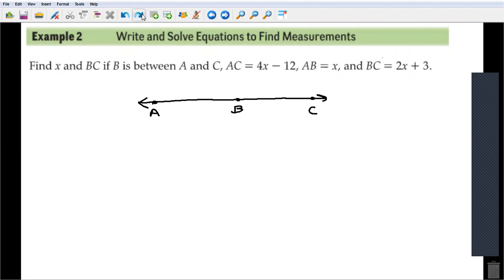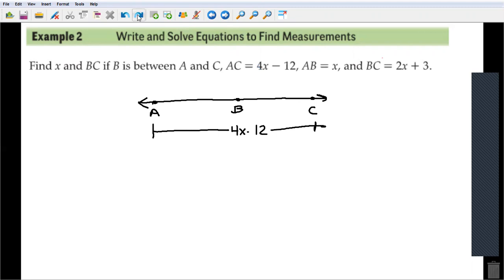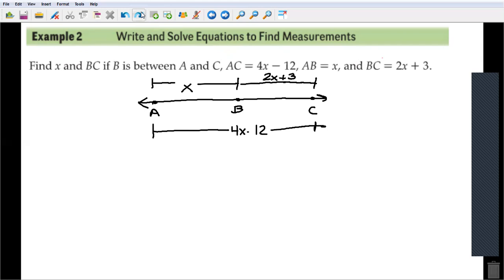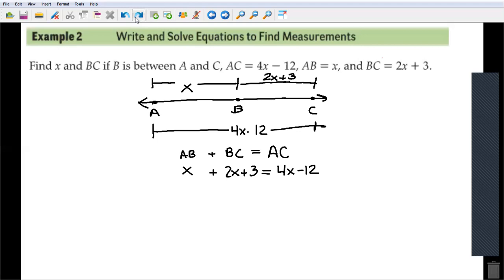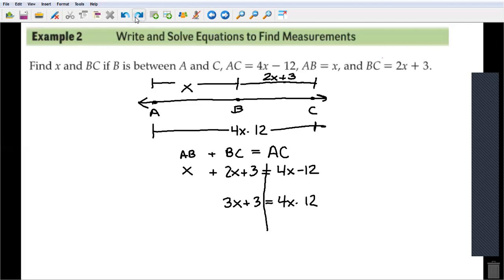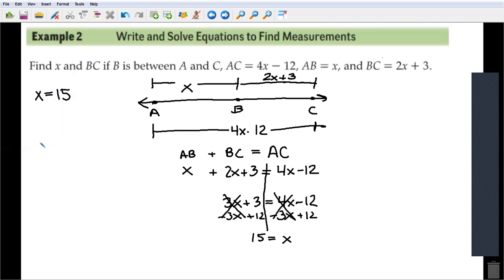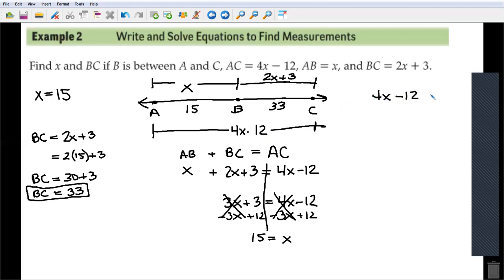Write and Solve Equations to Find Measurements